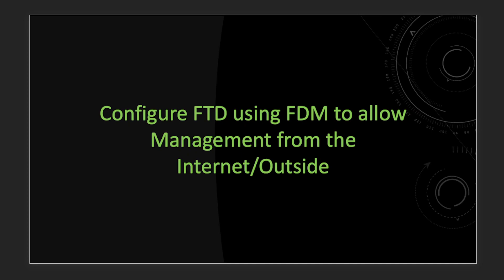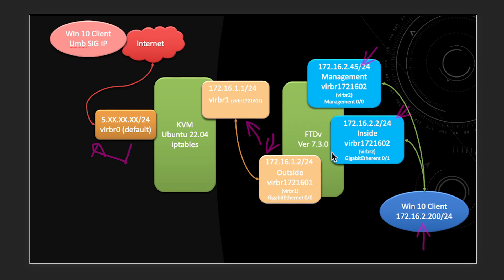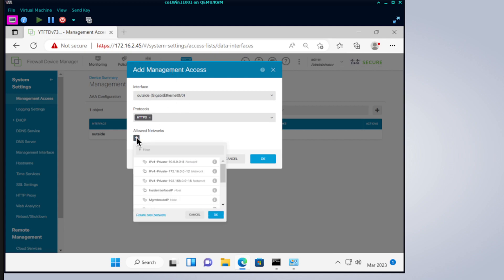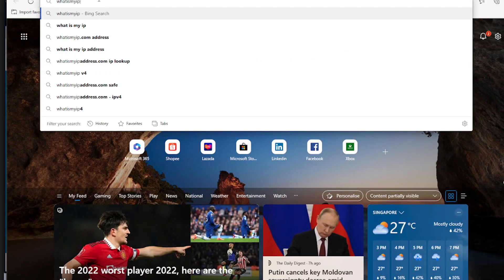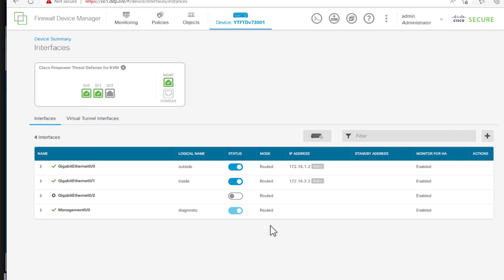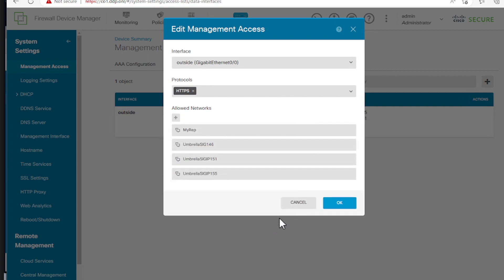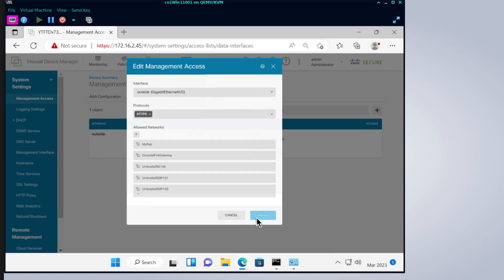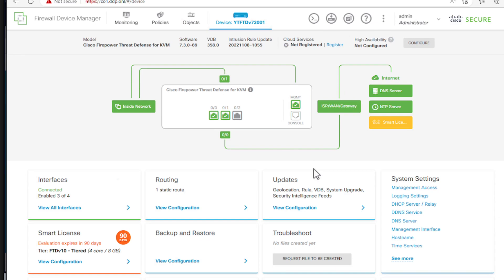Configure FTDv using FDM to allow Management from the Internet/Outside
In this setup I will show you how to quickly configure the FTDv using FDM to allow management to the outside interface from the internet. And we will also look at the allowed ip address and a some nuance if you are running 2 Tier Firewall.

You can check out my blog for the step by step guide as well if you do not want to go through the whole video.